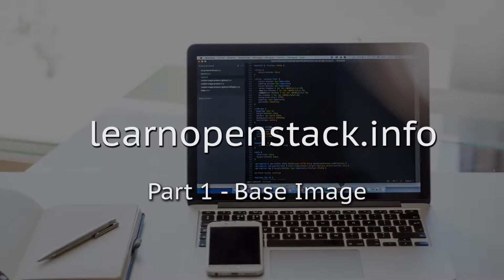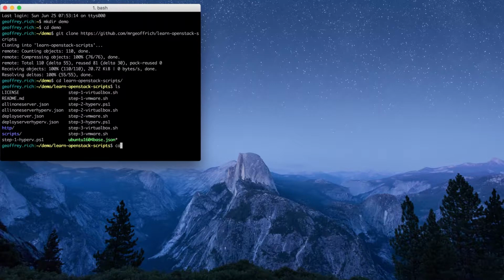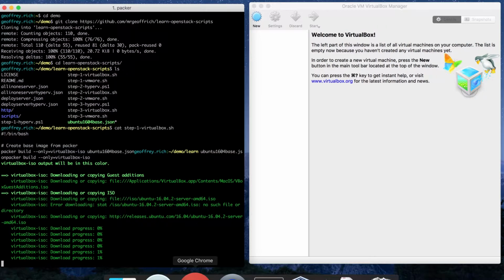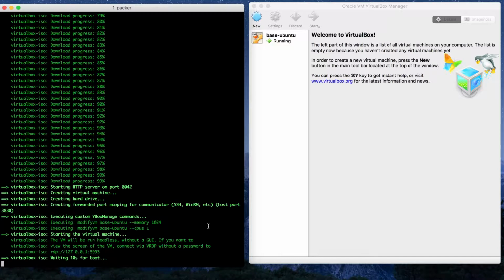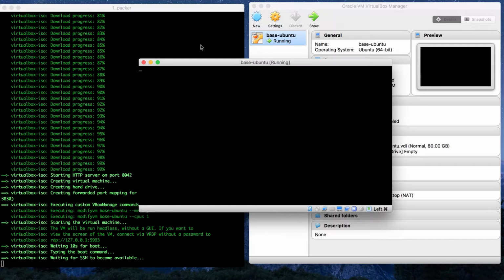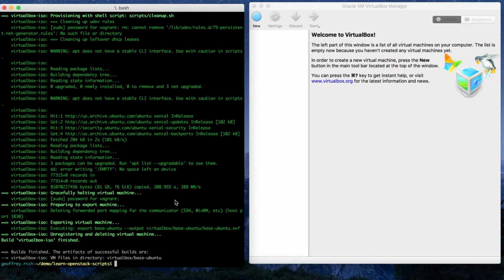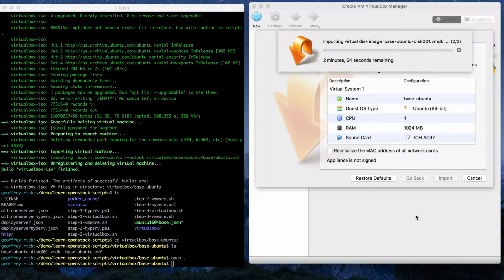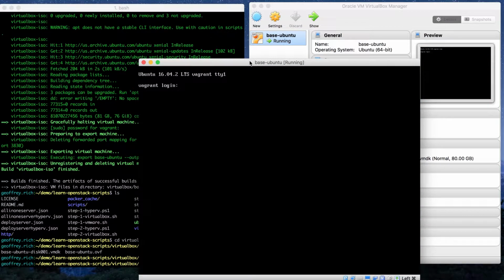learnopenstack - 1 - Base Image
A text version of this tutorial can be found